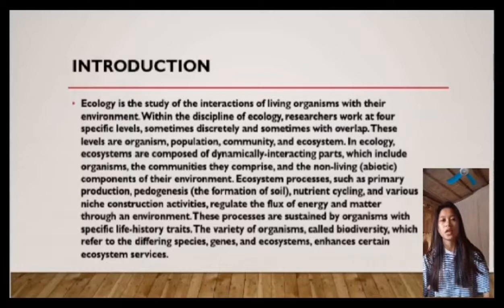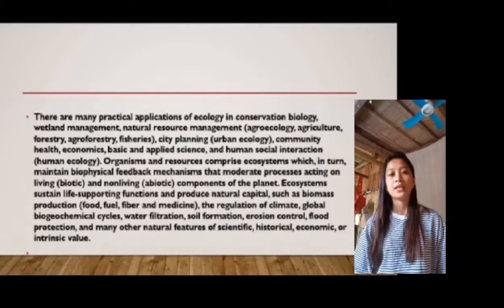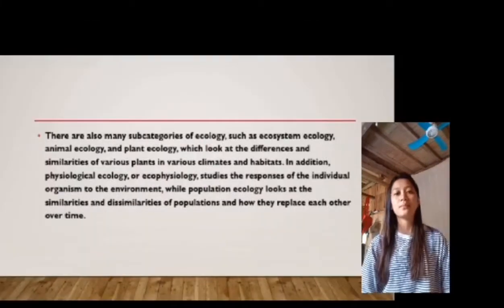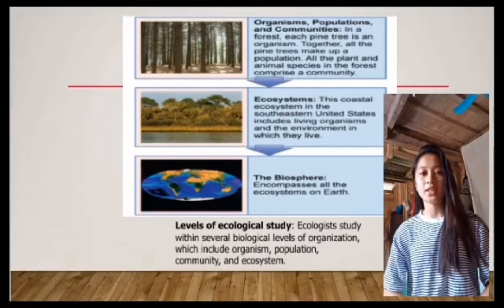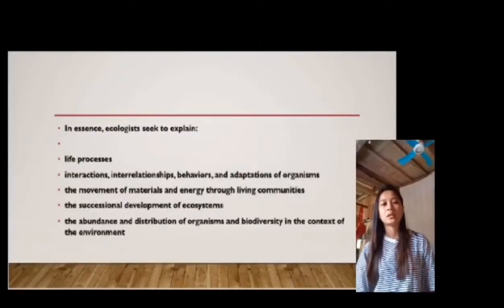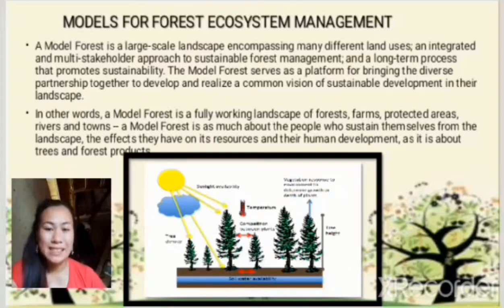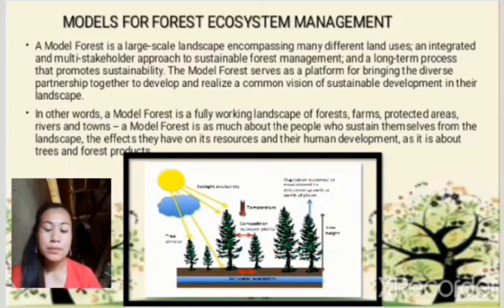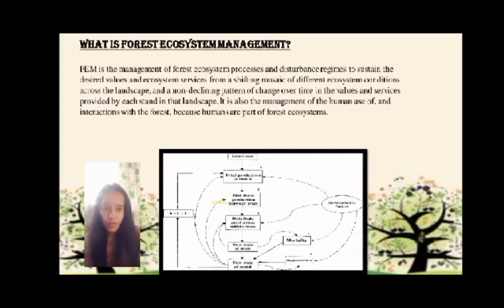Introduction of Forest Ecology (FOR 101)